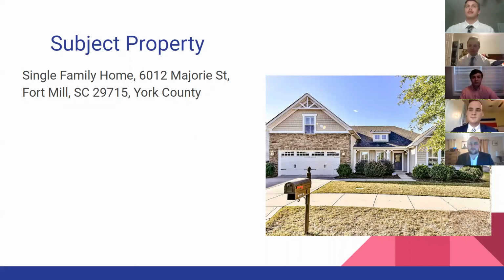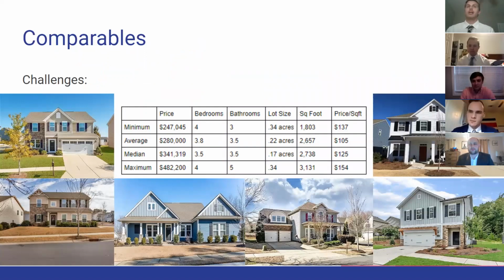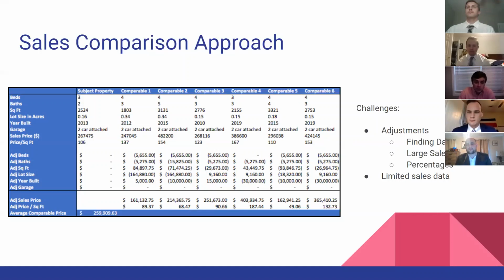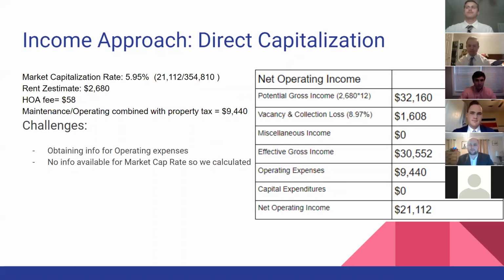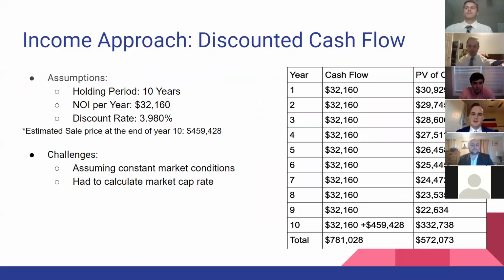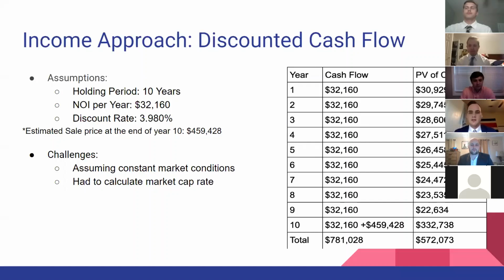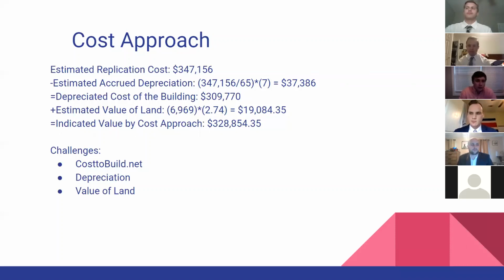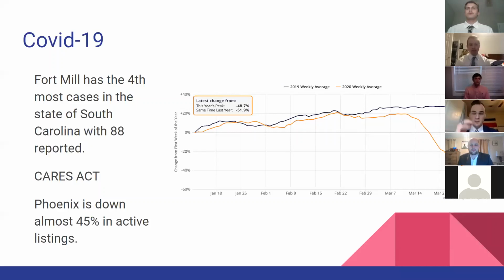Group 4 Appraisal Presentation SP20 Fin 3070 Section 2